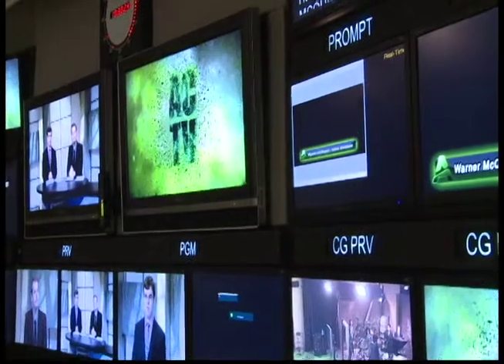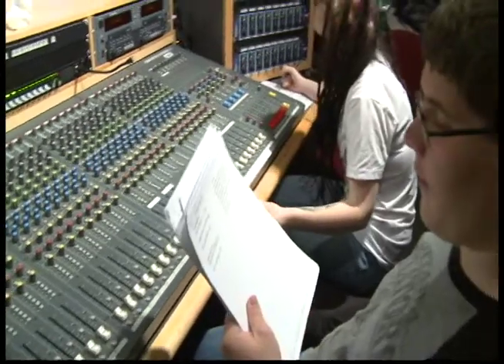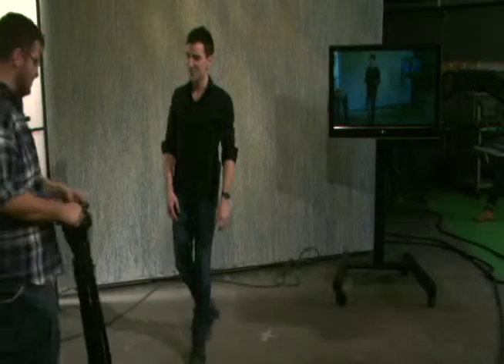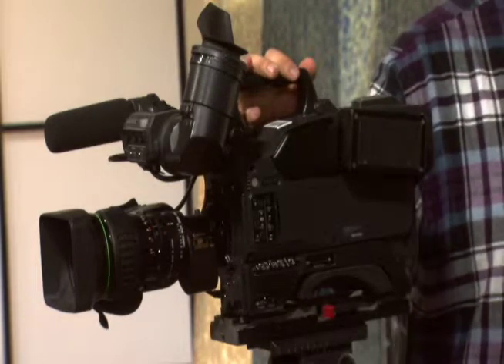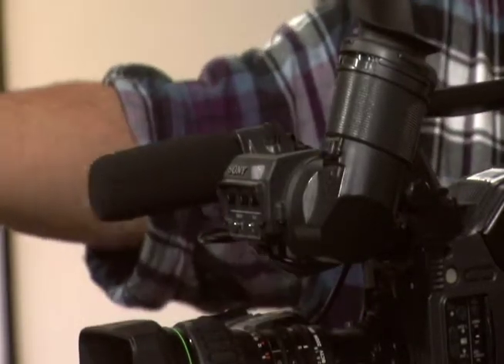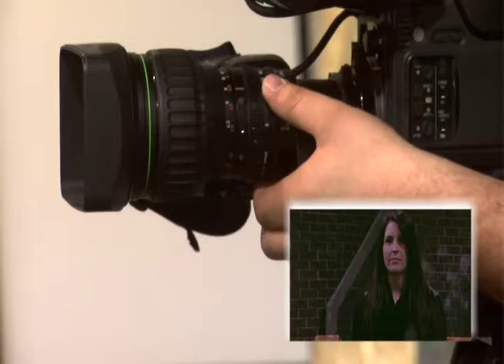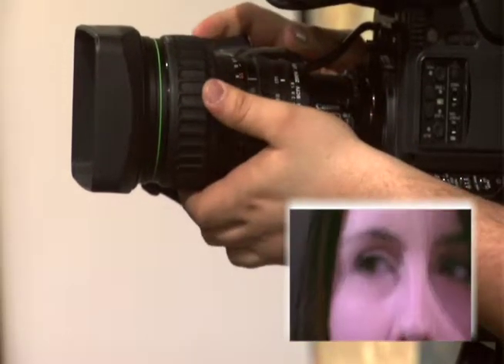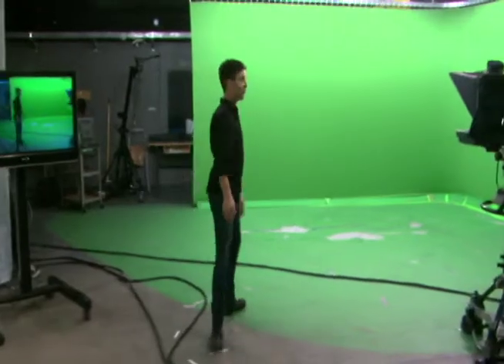Learn this Television Broadcasting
This is a "learn this" episode about Television broadcasting at Algonquin College.